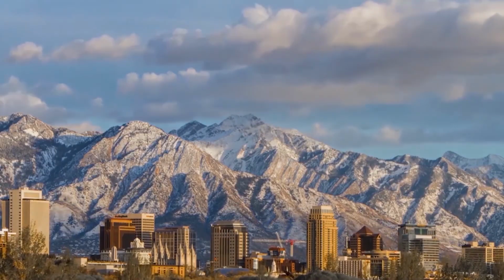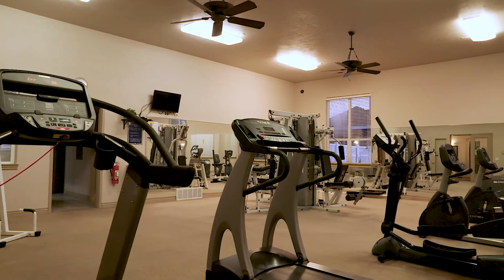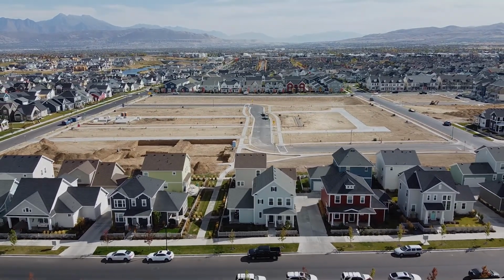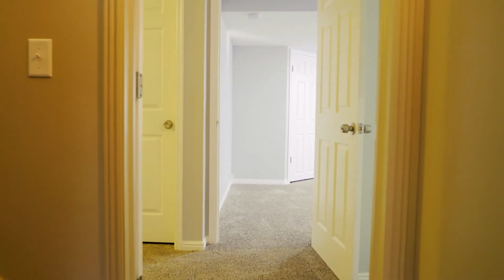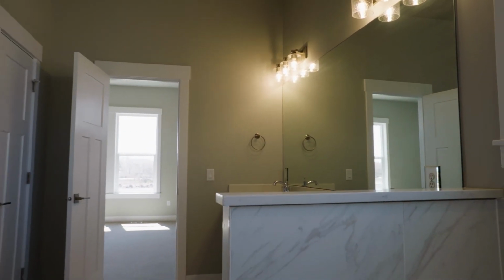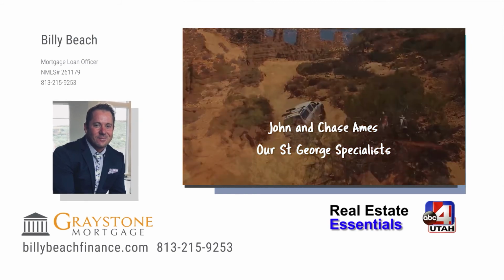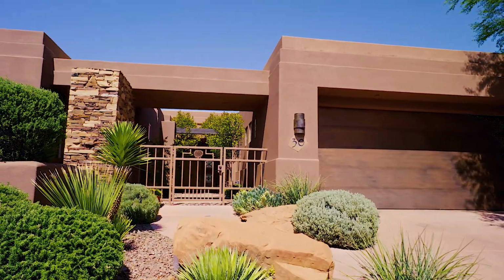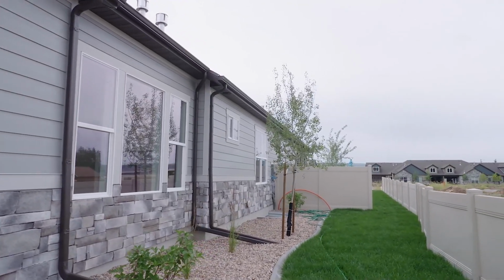Real Estate Essentials Episode 293